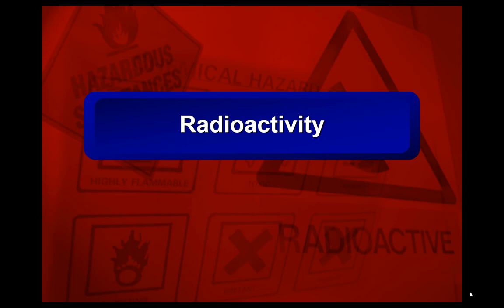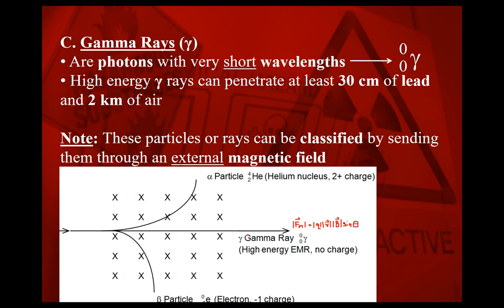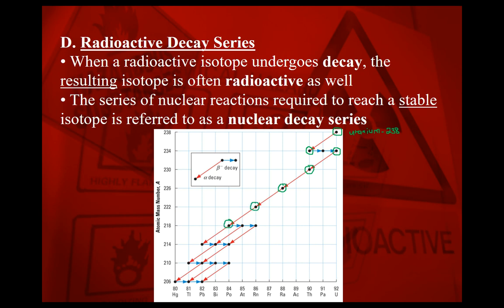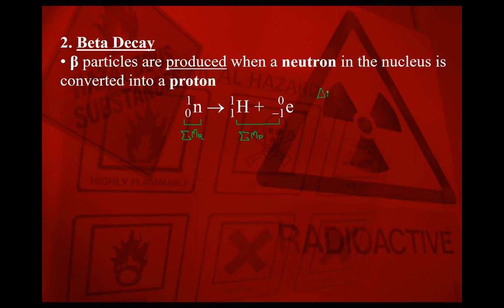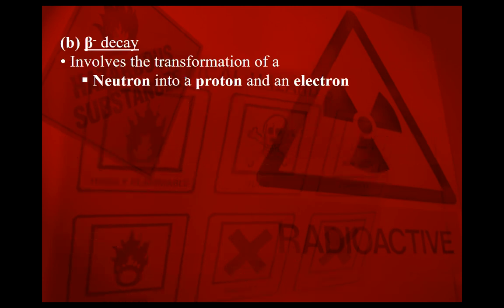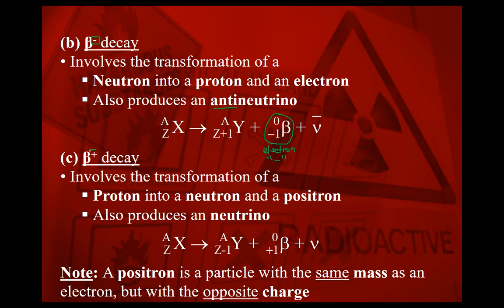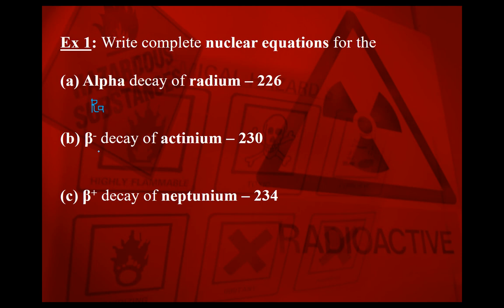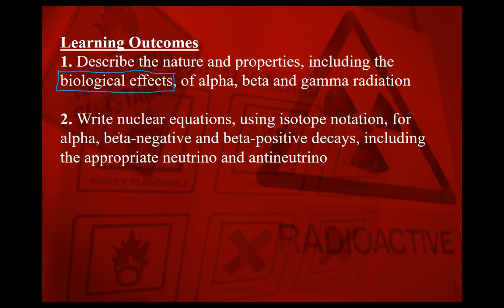Nuclear Physics Lecture #3 - Radioactivity